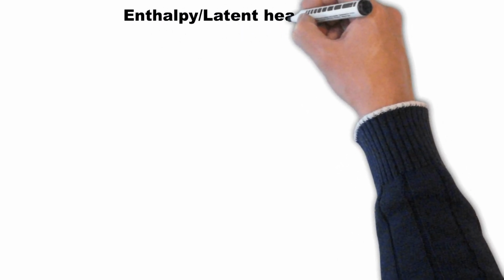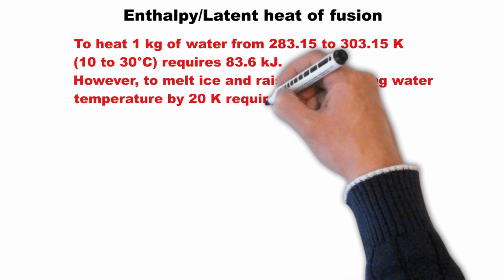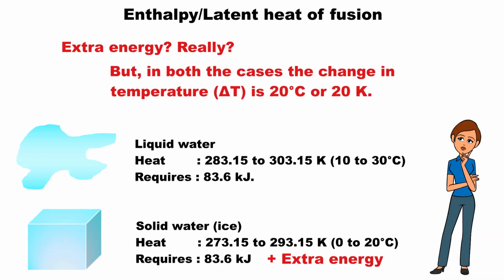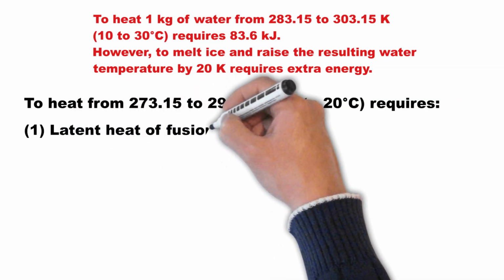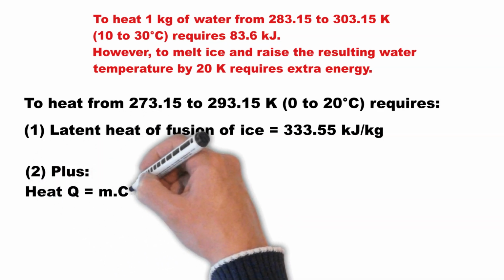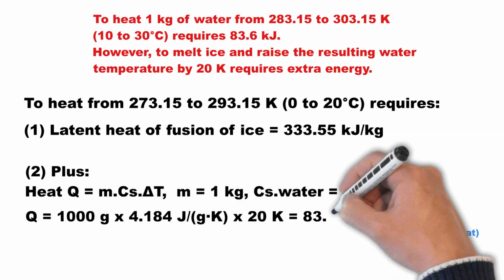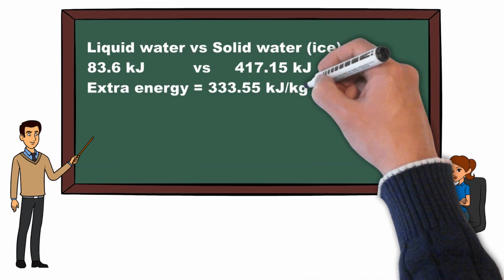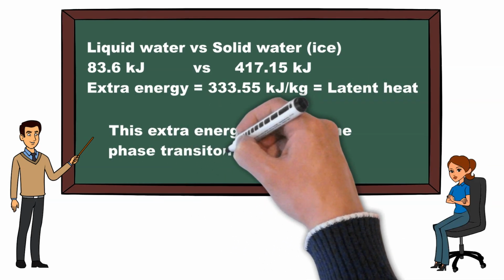Latent Heat-Part 02-With Voice